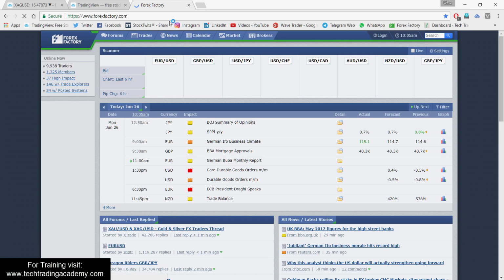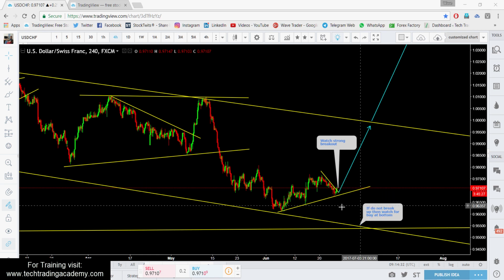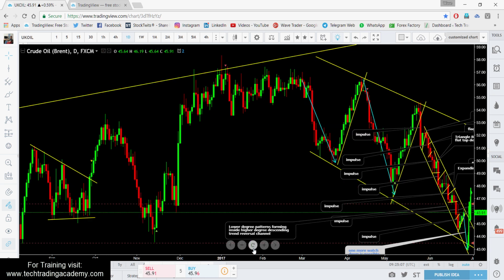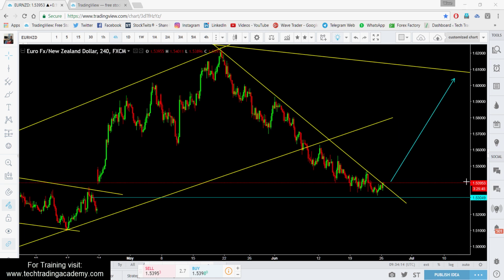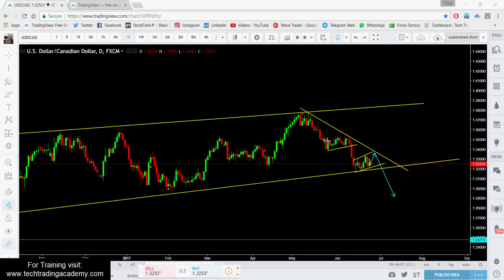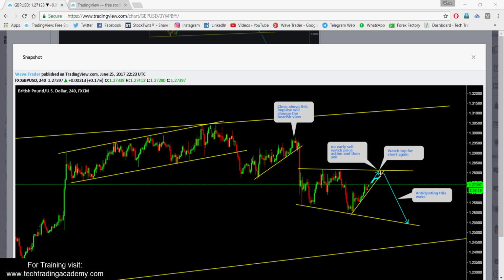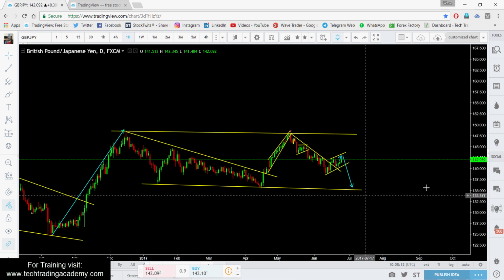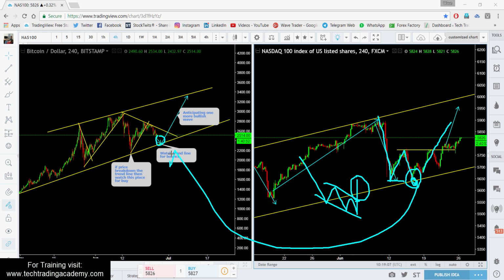Forex Webinar Market Outlook from 26 to 30 June 2017